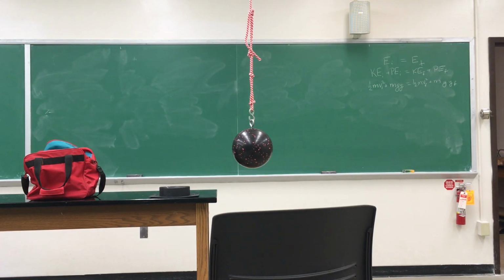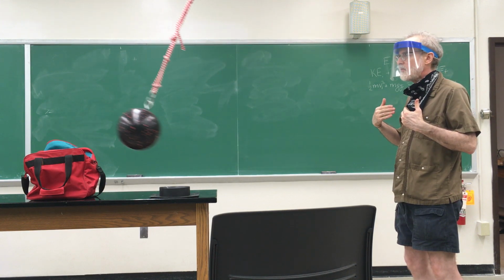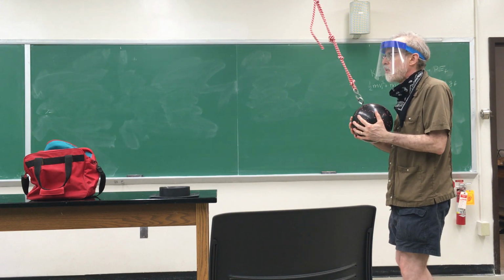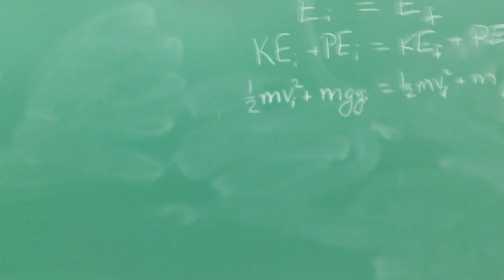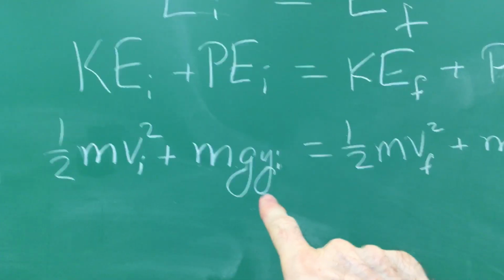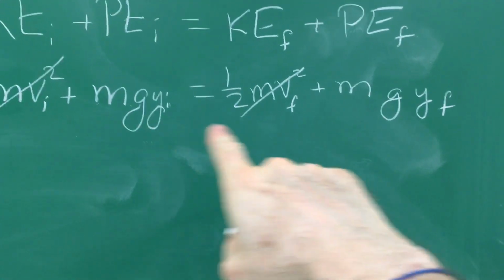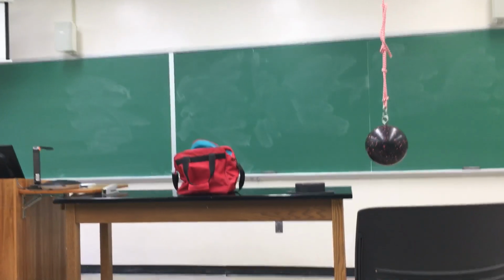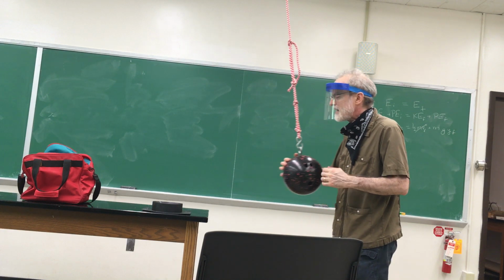Bowling ball pendulum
In which I take one on the chin to test whether mechanical energy (kinetic energy plus potential energy) is conserved in this bowling ball pendulum's swing.